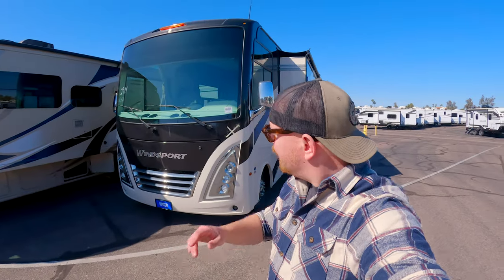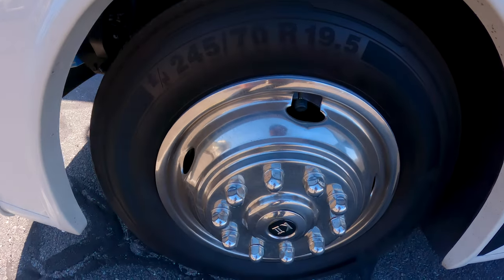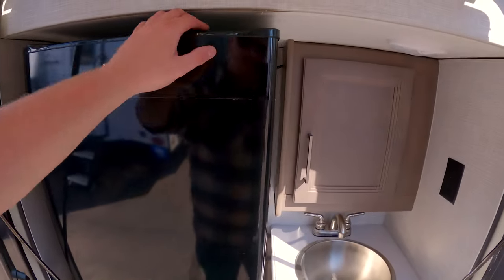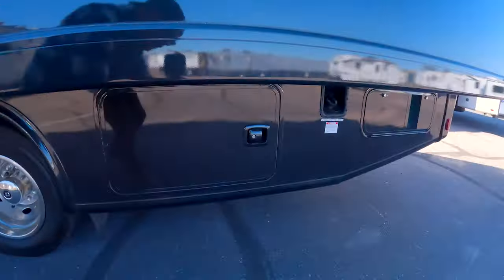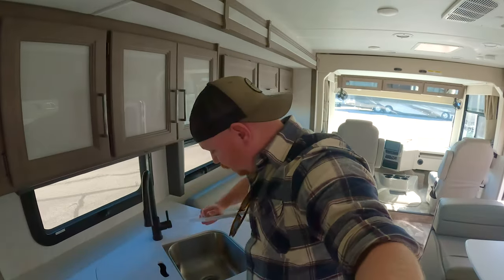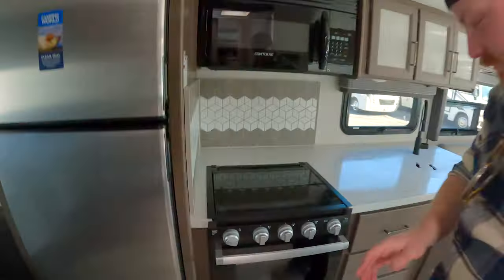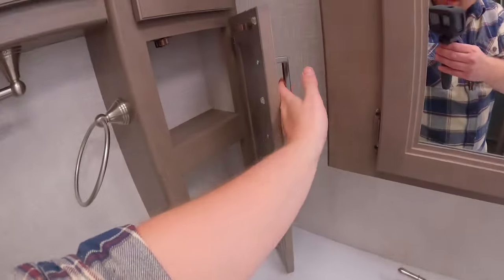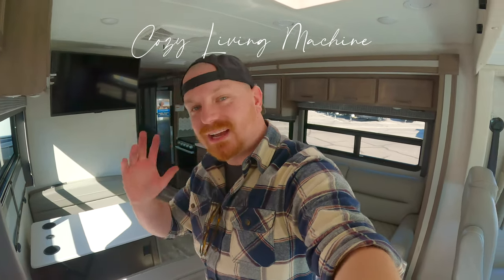A Rather Forgettable Motorhome | 2023 Thor Windsport 29M